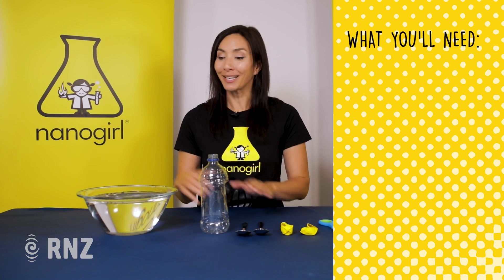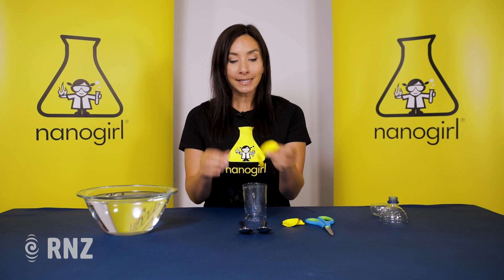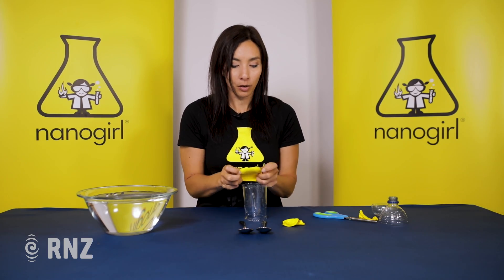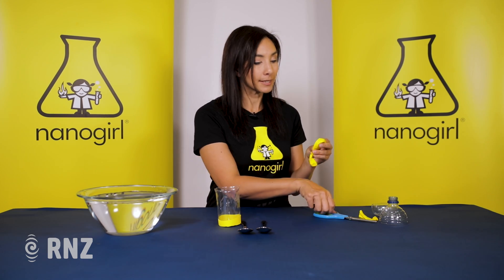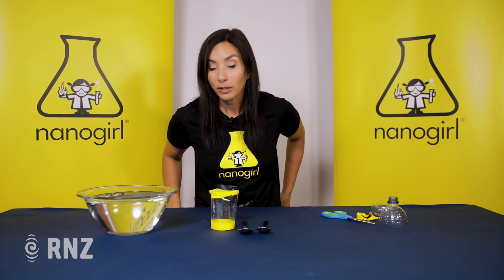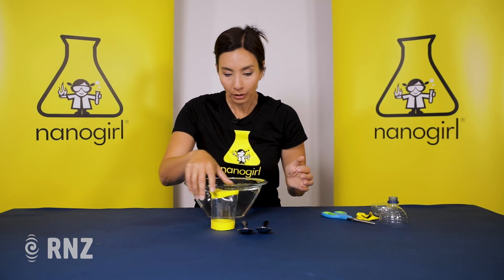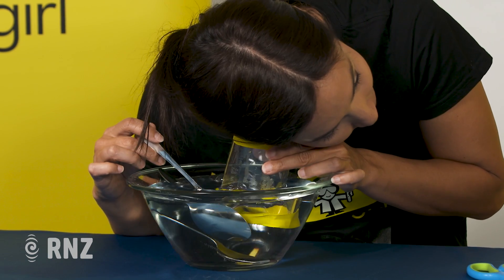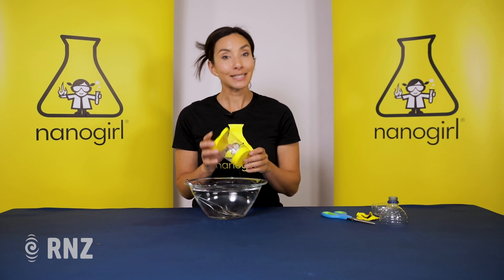Nanogirl's hydrophone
Join Nanogirl on her latest great science adventure as she tries to listen in to fishy conversations.